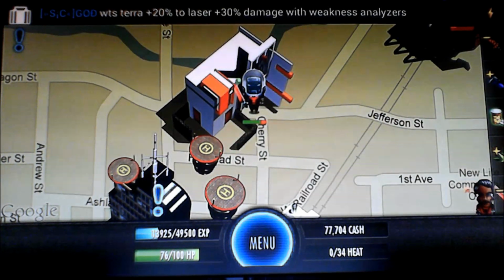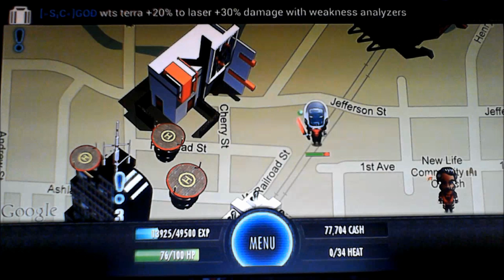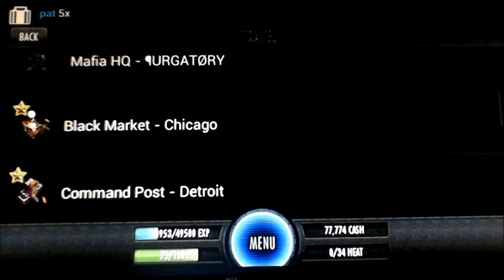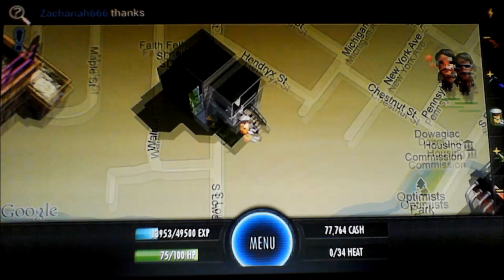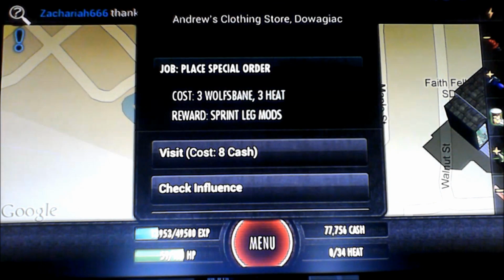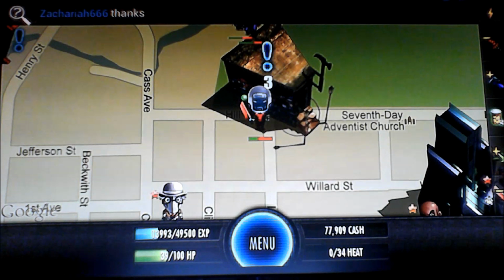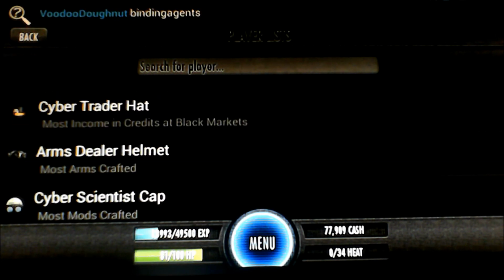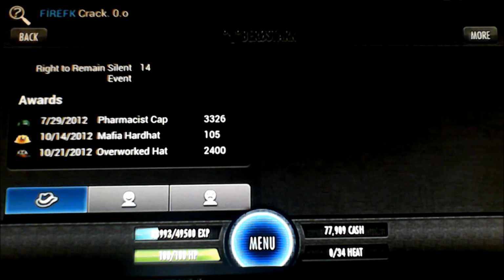Parallel Mafia - Bero Productions E-2 Intro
First off, I would like to apologize for the tilt in the screen. The equipment I use seems to always do this and the new software I use cleans up the picture fairly nicely but does a horrible job real